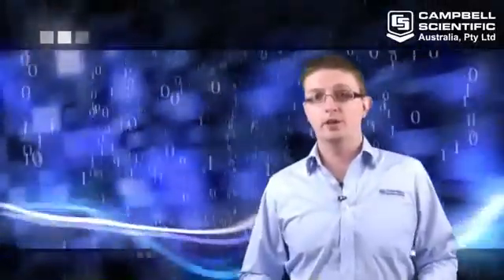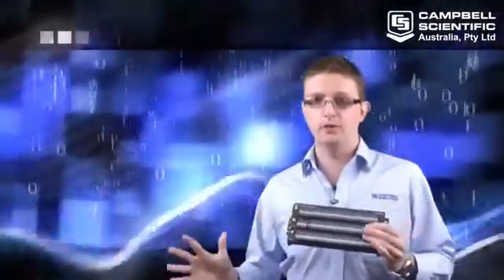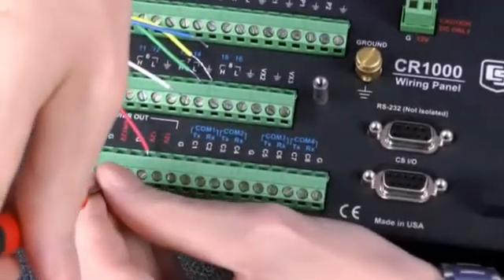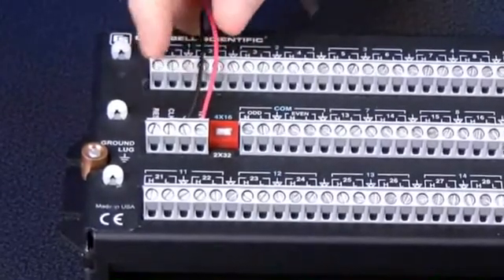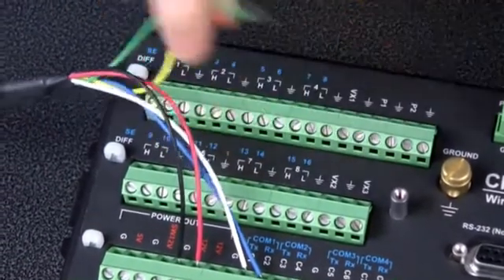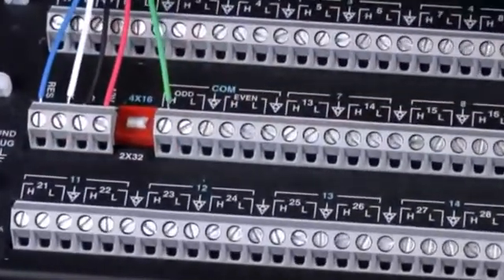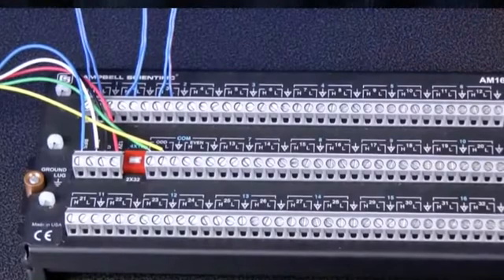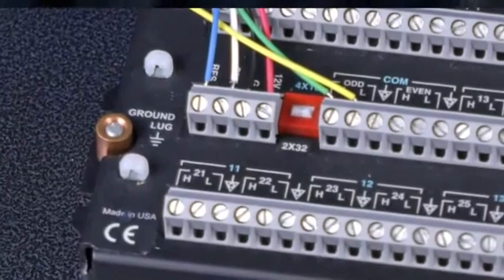Campbell Scientific Communications and Telemetry Solutions